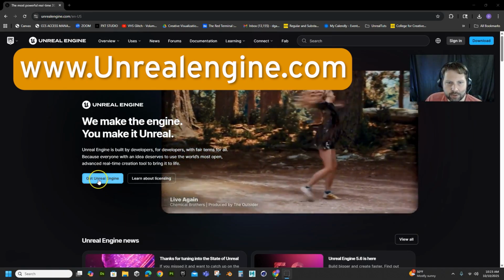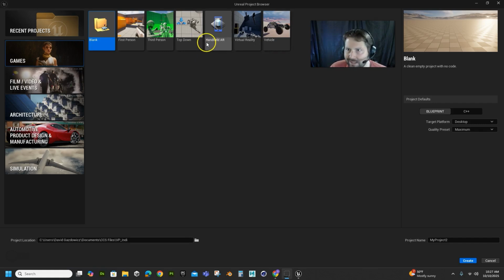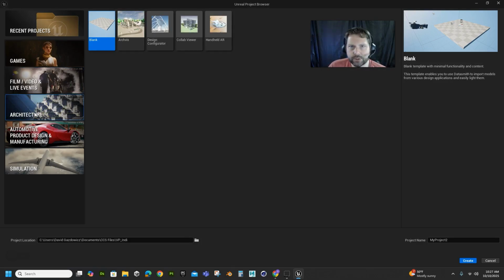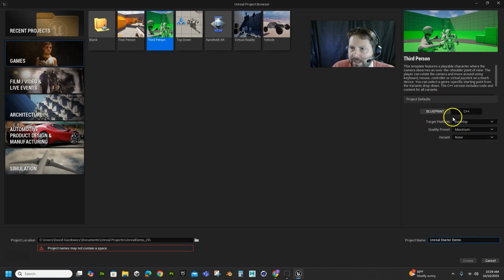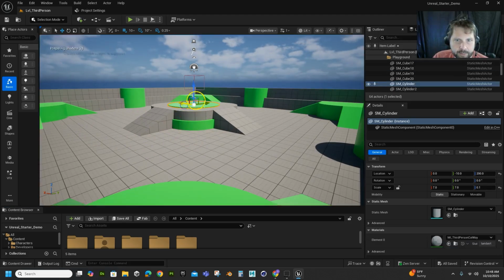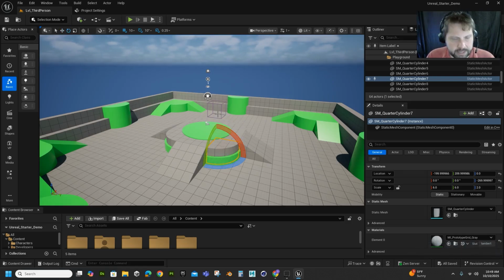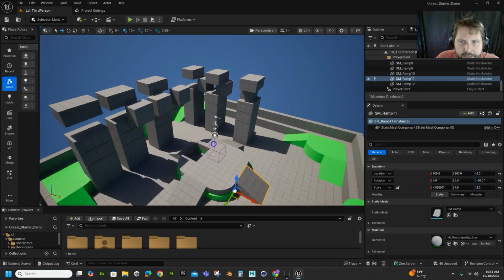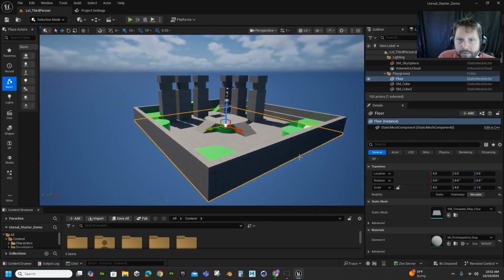Unreal Basics for Filmmakers: Video 1 Getting Started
This series of videos explores getting started with Unreal Engine for filmmakers to PreVis or create rough story boards and shot composition. Geared toward users with little to no experience with Unreal Engine, this series is designed to give a broad overview of using Unreal Engine to create a world, using lights, creating cameras and using the basic UE mannequins to set character pose for storyboarding or pre visualization of film sets or locations.  A Filmmaker can use the basic tools in Unreal to not only work out cinematography, but also begin to look at animation in engine.  Before long, a traditional filmmaker might find that they can create worlds beyond their wildest dreams right in Unreal Engine and take their filmmaking practice to the next level.

Topics Covered in this video:
Video 1•Overview of Unreal Engine•Getting Started•Creating a Project•Basic Navigation